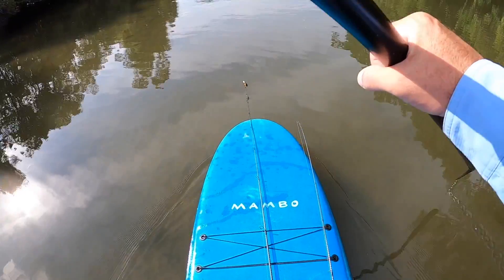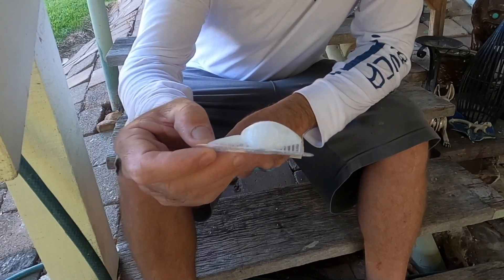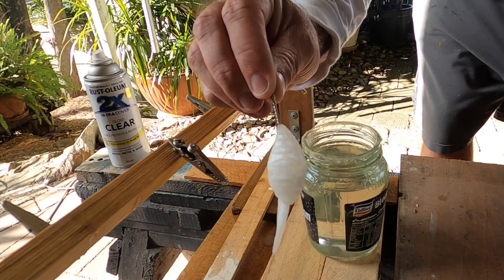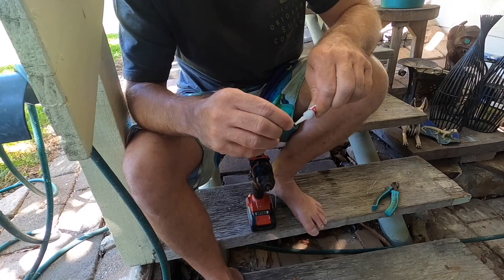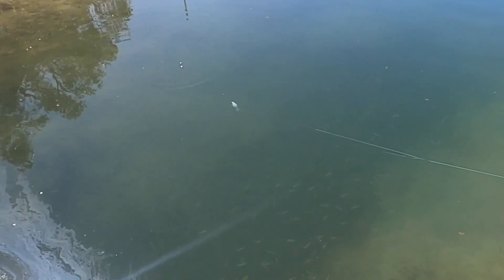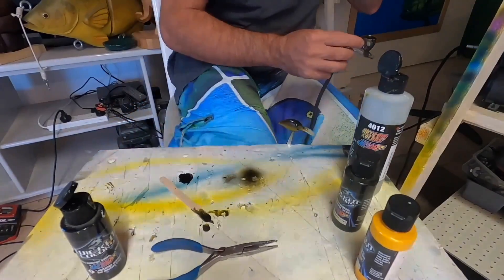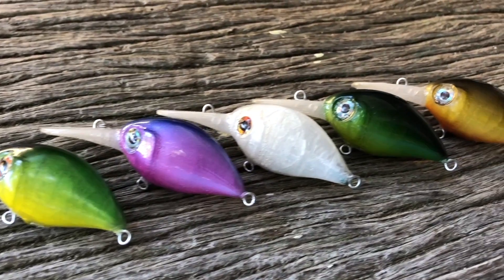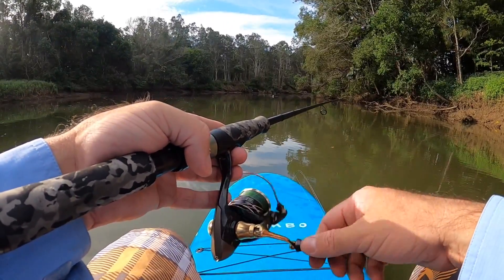3D Printed Fishing Lure - Download and Print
Using drawing created by Drew Minto Fusion 360 and a 3D printer to make a fishing lure that catches fish.